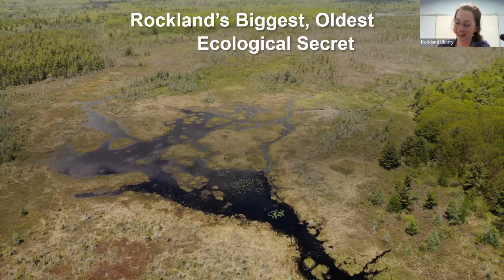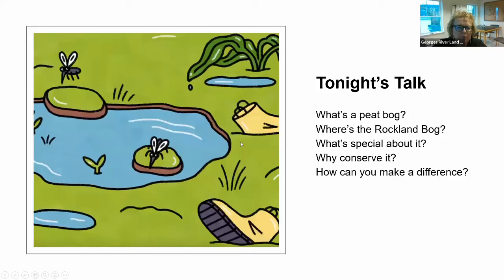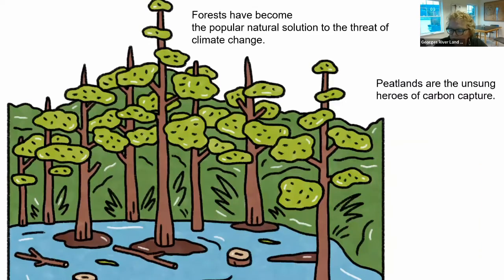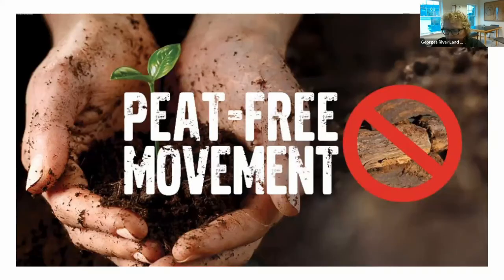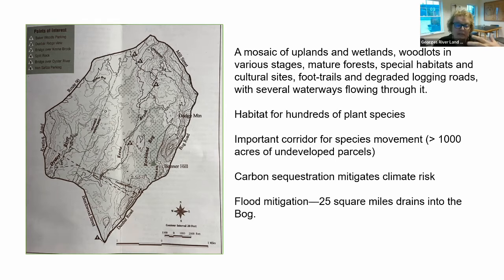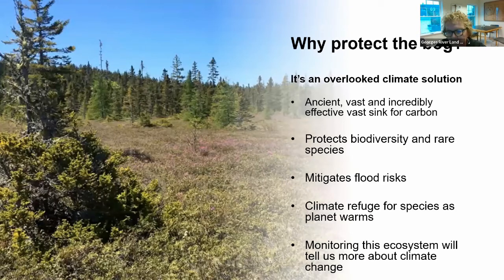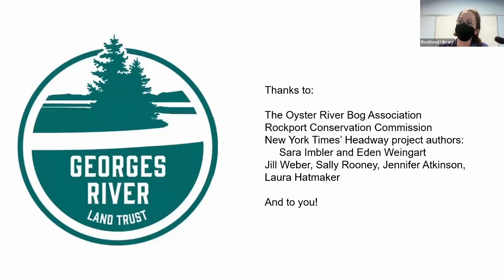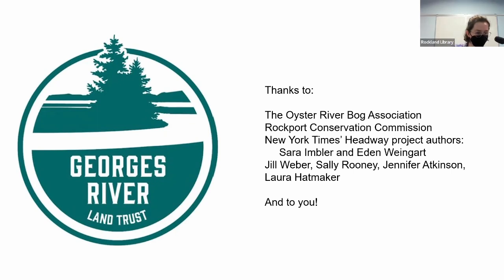The Climate Solution in Our Backyard: A Talk on the Rockland Bog by Marie McNeely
The Rockland Public Library is pleased to present this recording of our event with Marie McNeely.

Learn about one of Rockland’s biggest natural climate solutions – the largest peatbog in MidCoast Maine. Marie McNeely, Director of Partnerships at the Georges River Land Trust, will offer a talk on the underappreciated value of peatbogs and acquaint you with the Rockland Bog, a giant sponge that stores carbon and mitigates the effect of climate change. You’ll also learn a little bit about the lore of bogs around the world and about the Rockland Bog’s history. The wilderness around the Rockland Bog has been a favorite of local bikers, hunters, and outdoor enthusiasts for generations. It’s home to waterfowl, wading birds, deer, beavers, rabbits, and even a rare dragonfly. The Georges River Land Trust is working to conserve the area around the bog; join us to learn more about their efforts and uncover the mysteries of this often overlooked local treasure.

The Georges River Land Trust’s mission is to conserve the ecosystems and traditional heritage of the Georges River watershed region through permanent land protection, stewardship, education, and outdoor experiences. GRLT is a network of conservation easements, trails, and preserves protecting more than 4,000 acres with 70+ miles of public trails.

Marie McNeely is Director of Partnerships at the Georges River Land Trust. Her background includes a 20+-year career leading global advertising and marketing efforts at New York City ad agencies. For the past five years, she’s been a consultant for nonprofits in Boston and Washington D.C. She lives in Owls Head.